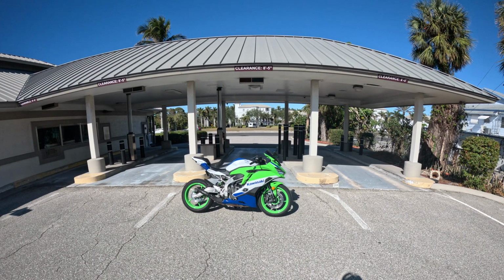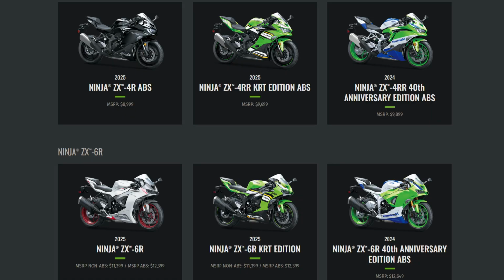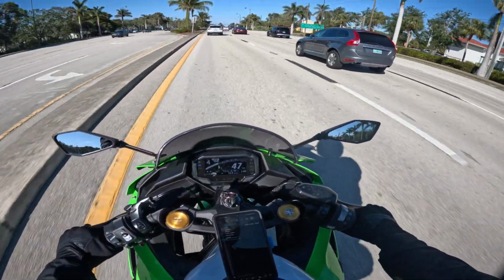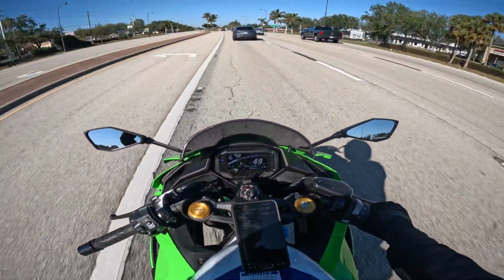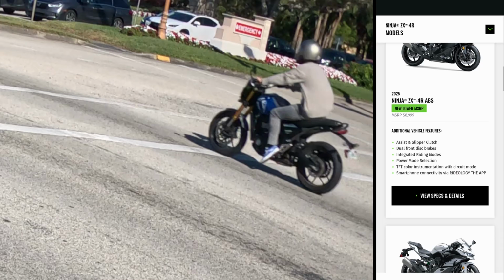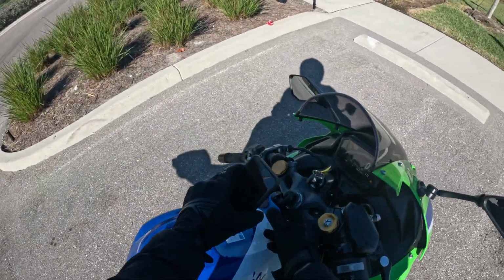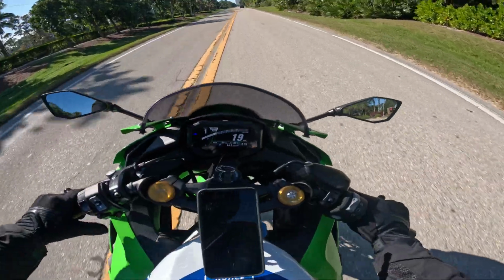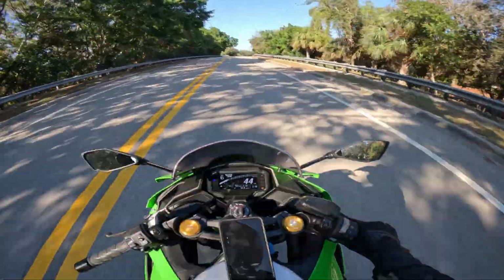The 2025 Kawasaki ZX-6R is a BETTER buy... But I still chose the Ninja ZX-4RR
Kawasaki has two high-revving four cylinder sport bikes in the ZX-4RR and the ZX-6R. One offers a dreamy 16k redline, the other offering scorching horsepower and speed. Only separated by a few thousand dollars, most would agree the bigger #636 is a better deal... but here's why I wasn't interested in the more powerful sportbike.

01:00:00 Why ZX-4RR over ZX-6R?!
01:01:57 #1 Price ZX6R vs ZX4RR
01:04:42 #2 Power ZX-6r vs ZX-4rr
01:06:39 #3 QuickShifter on ZX6r vs zx4rr
01:11:05 #4 Design and Appeal
01:12:57 #4 Insurance zx6r zx4rr
01:16:13 #5 Ergonomics ZX-6r vs ZX-4RR
01:18:46 Exploring SW Coastal FL